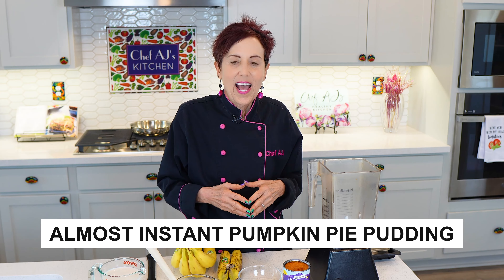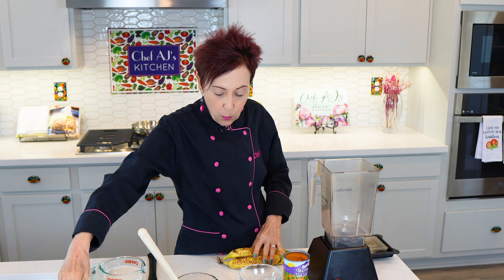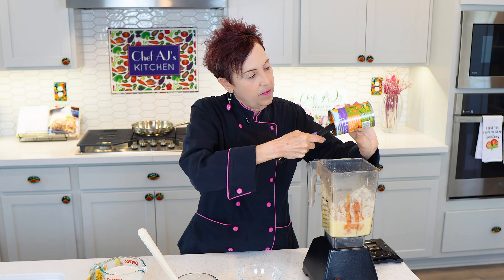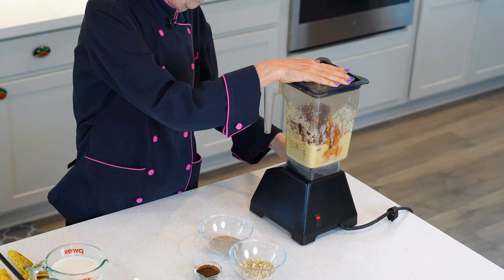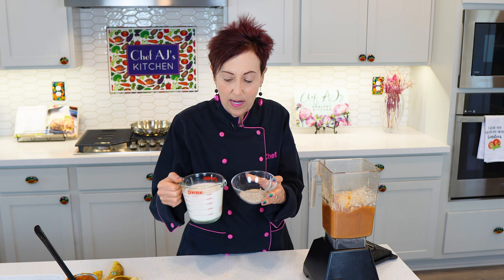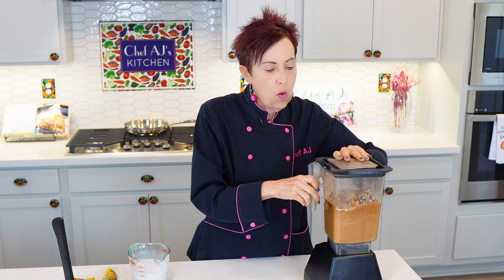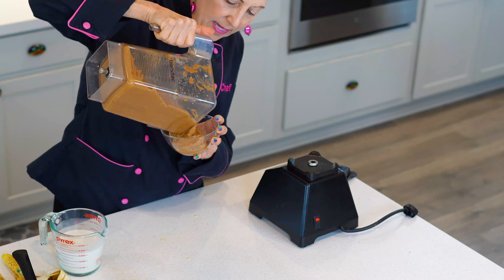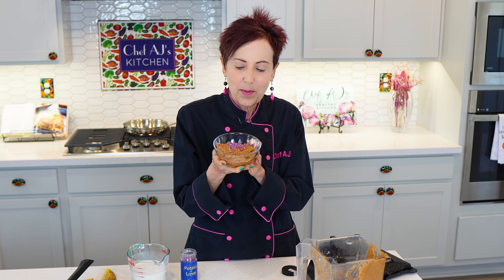Like Vegan Pumpkin Pie & No Baking - Almost Instant Pumpkin Pie Pudding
Getting ready to make more fall recipes? This is the perfect one to add to your list. It tastes like a delicious vegan pumpkin pie without some of the time-consuming steps! Don't forget that none of my recipes contain added sugar or oil, so this one is also healthy and gluten-free!

It's also the best time to stock up on canned pumpkin to make this tasty pudding all year since it's in every store right now!

You don't have to bake this or make the crust but you can still feel like you're eating pumpkin pie in a bowl!

👩🏻‍🍳 RECIPE: Make it yourself at home!

▢ 1/4 Cup gluten-free rolled oats
▢  1/4 cup white chia seeds
▢  2 large very ripe bananas
▢  1 can pumpkin puree
▢ 1.5 cups of date paste. Here's the recipe
▢  1 teaspoon vanilla bean powder

Want more vegan, gluten-free, oil-free and no added sugar recipes? My book  🎉 Sweet Indulgence is Here! 🎉  Get ready to satisfy your sweet tooth with guilt-free, vegan dessert recipes from my newly released book, Sweet Indulgence!

Treat yourself to some delicious, healthy indulgence! 😋